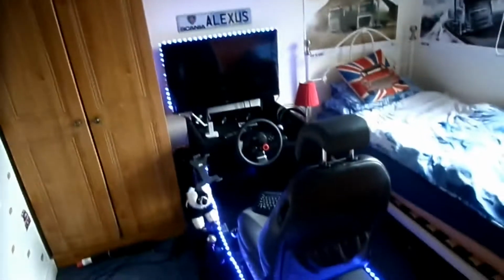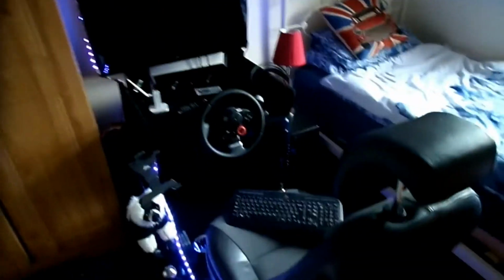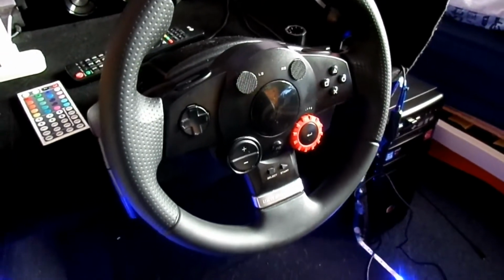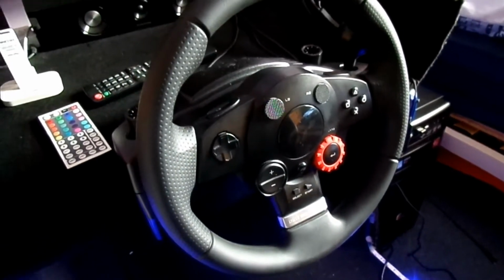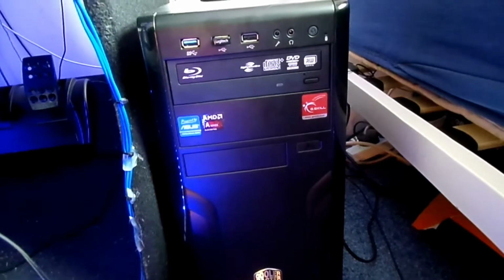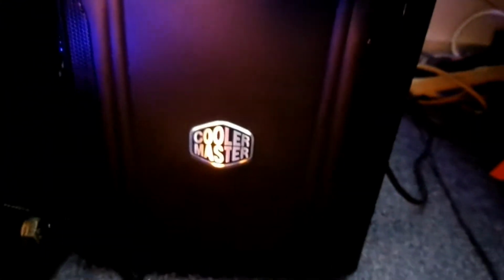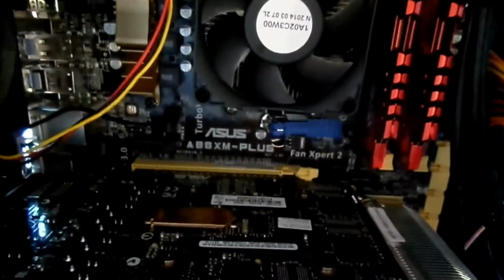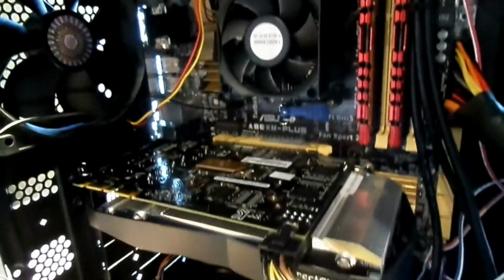My Gaming Rig - An in-Depth Tour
DESCRIPTION
In this special video I show you guys my gaming setup including a full tour of my rig and full specs of my gaming pc I recently built.

EXTRA DETAILS
Want mods? need some mod support? or simply just want to be part of our community? then come and join us: